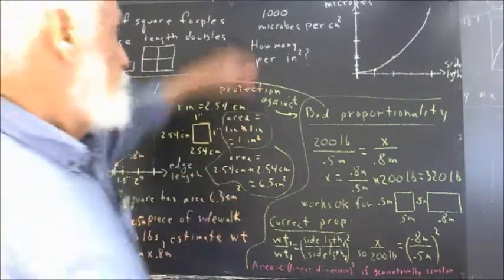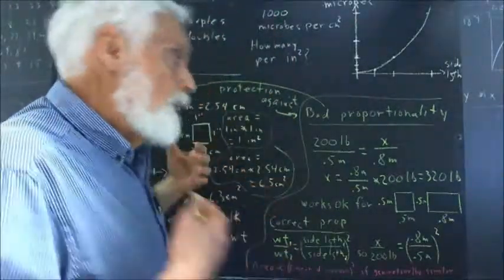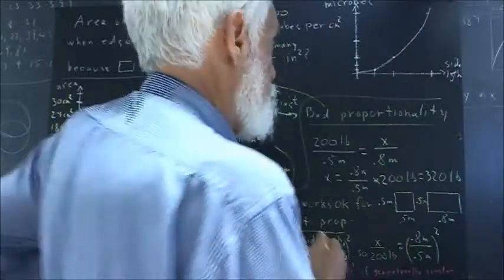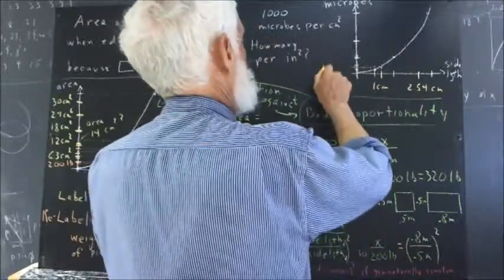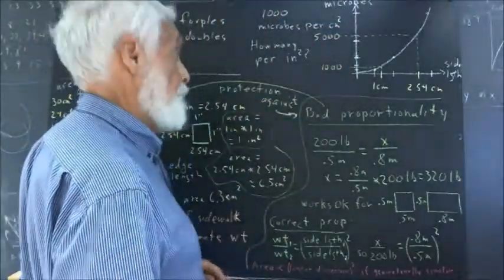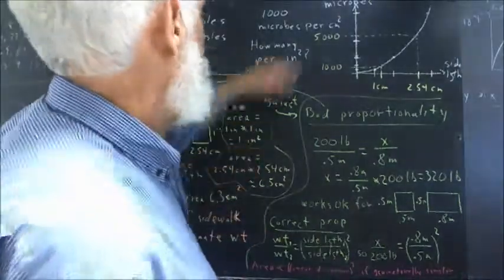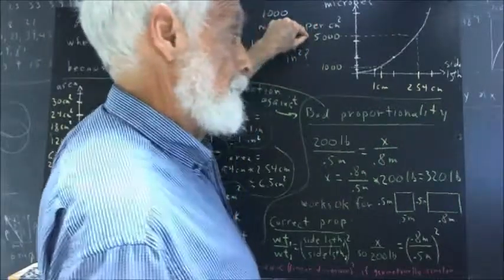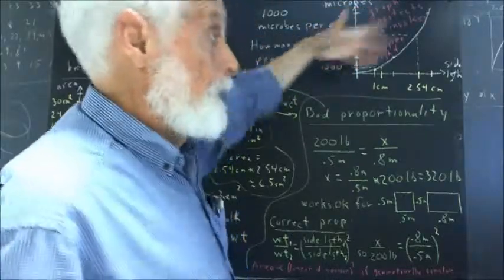gov 060 bacteria in square inch given number in square centimeter be forpling graph